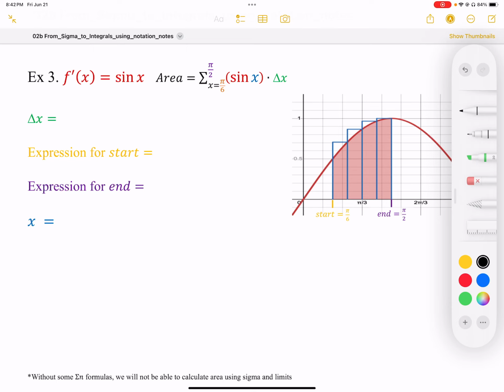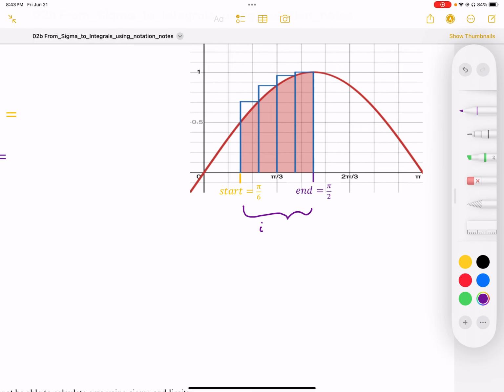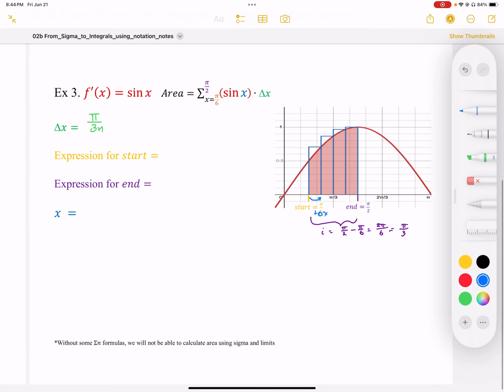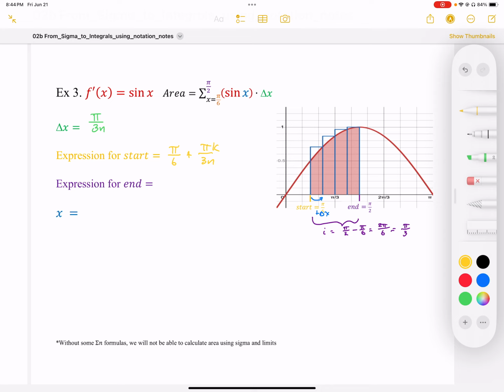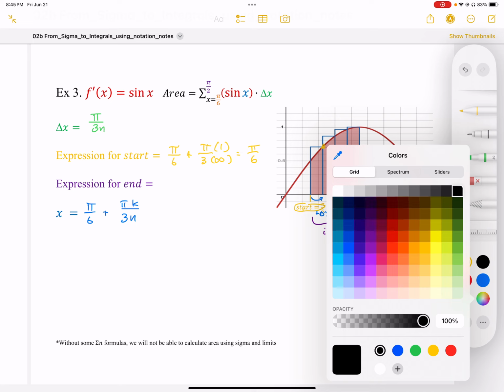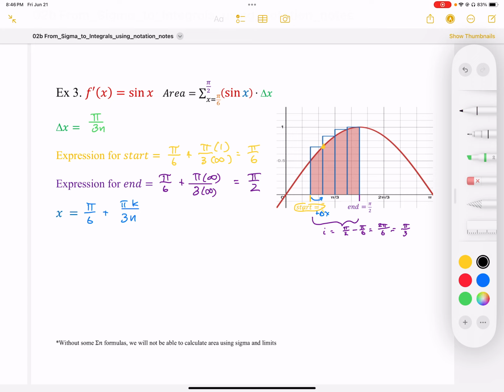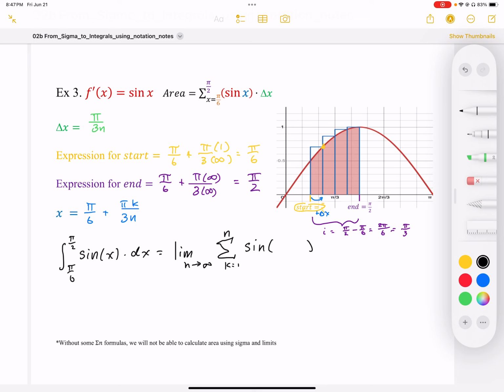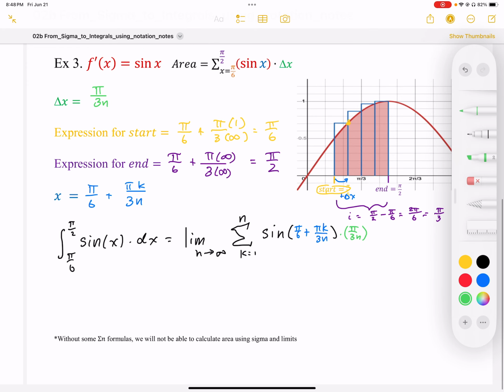02b Riemann Sums to Integrals Using Limit Part3